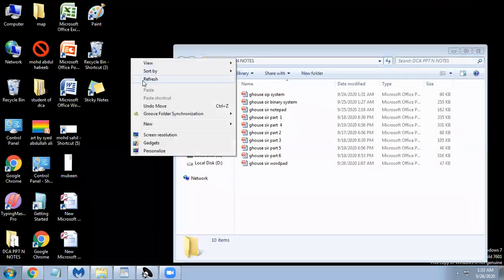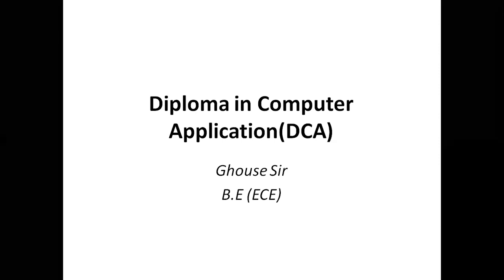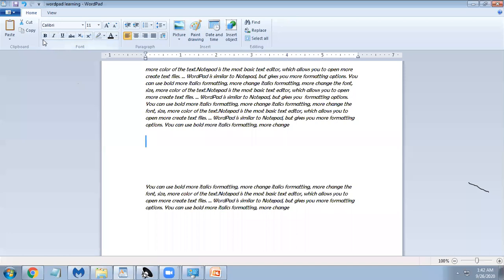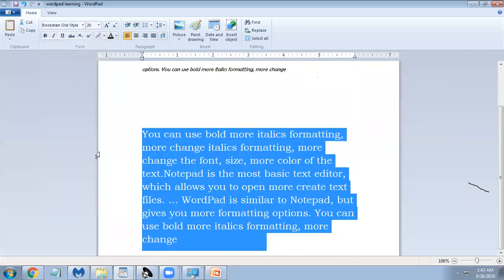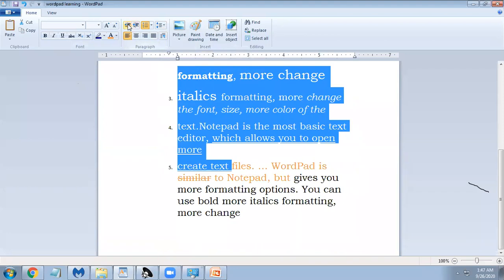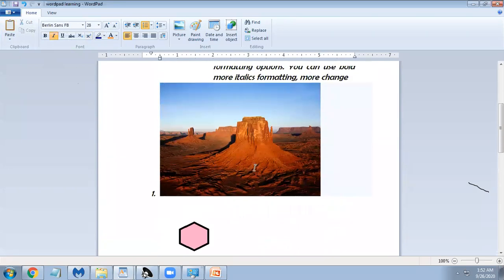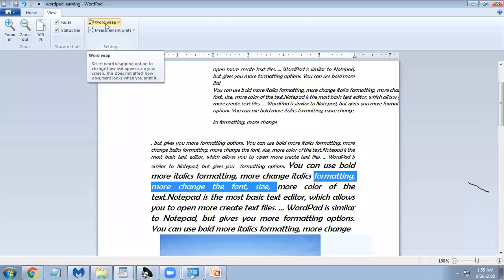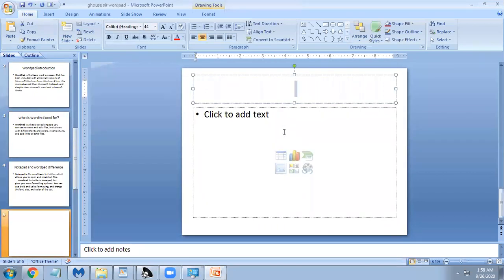AL-khair Online Computer course Day -11 (sep2020)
FREE online courses for students